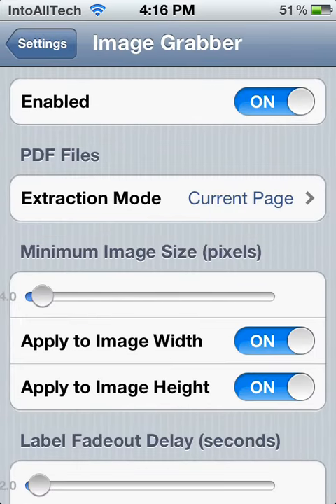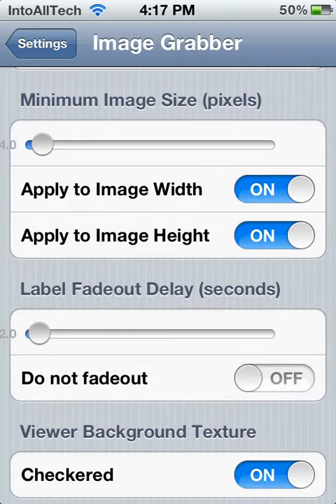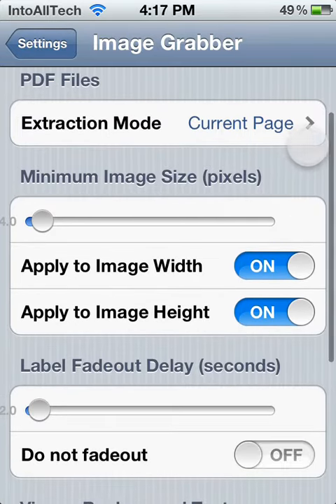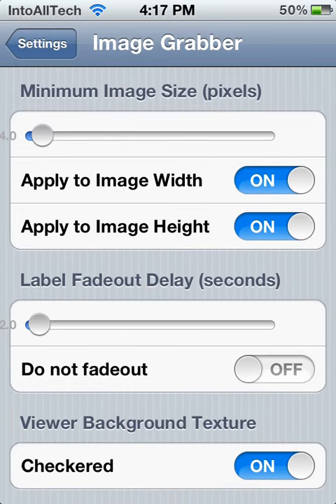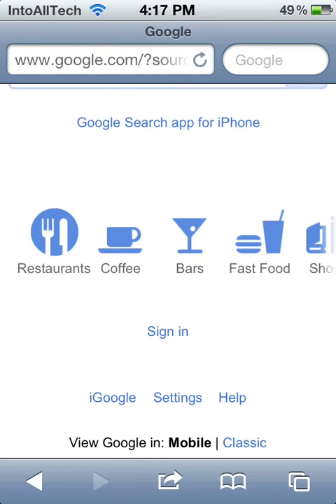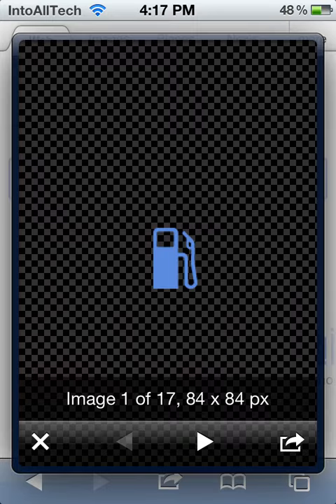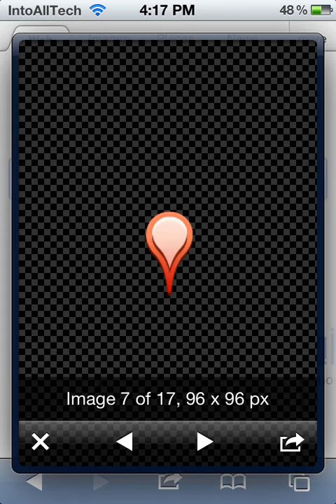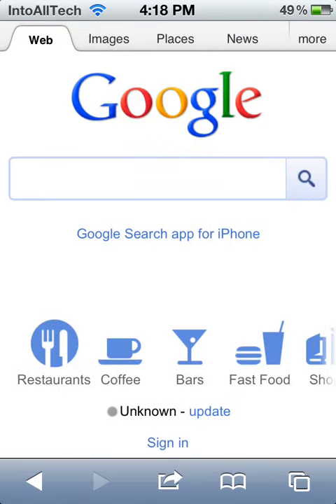Image Grabber - Cydia App Review - SELECT ANY IMAGE TO SAVE/EMAIL/COPY!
*YOU NEED TO BE JAILBROKEN*

LIKE/FAV/COMMENT/SHARE! It helps me out! Thanks.

Image Grabber
Price: $1.99
Source: BigBoss

I'll be reviewing the new Cydia application, Image Grabber, select any image you want from your browser, apps, twitter, facebook almost anything. You could save the image email it and copy it. View the video to see the full on features.